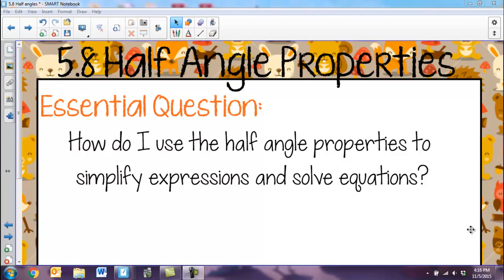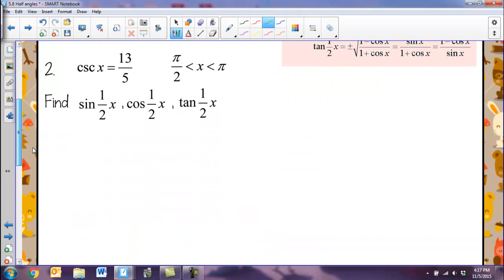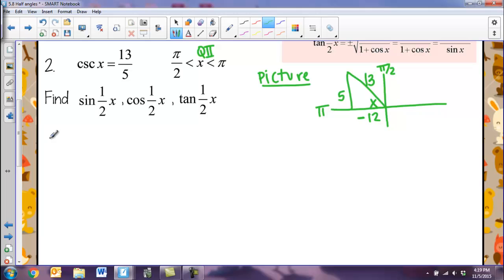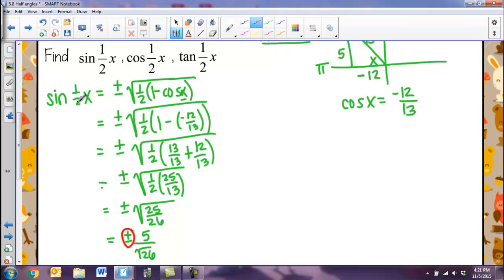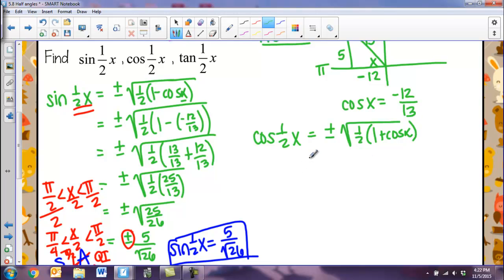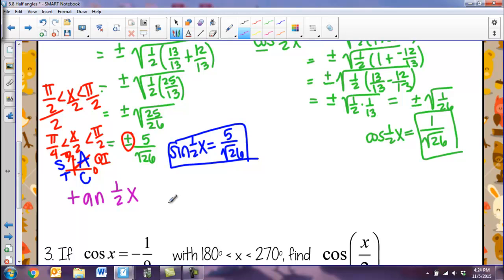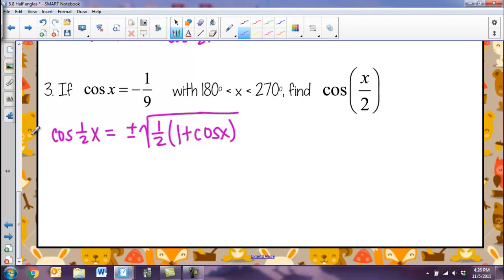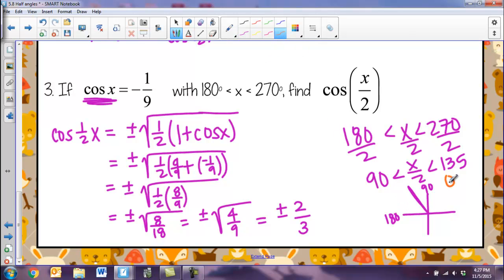5.2 Half angles